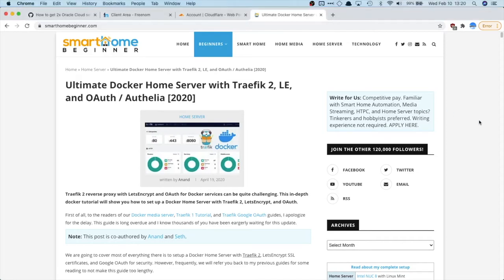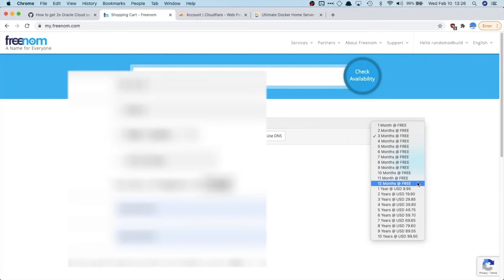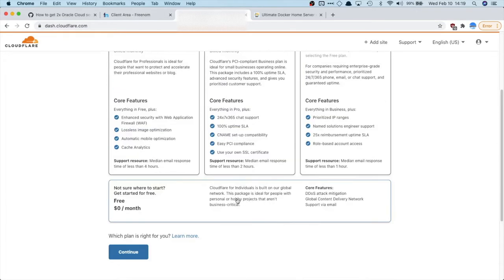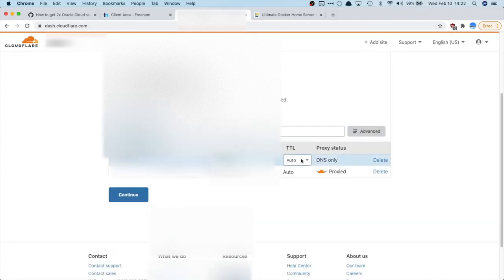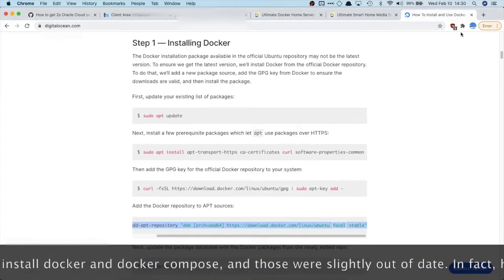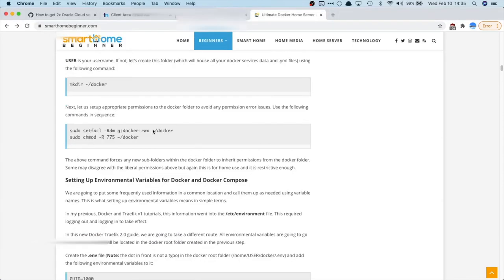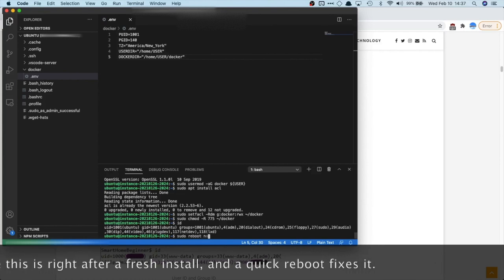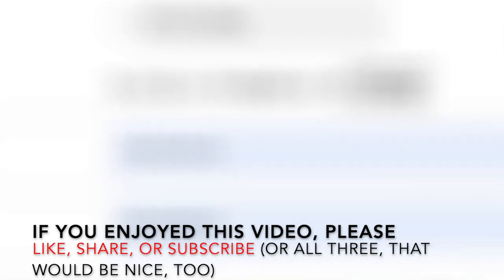How to setup a FREE server in the cloud | Docker and Traefik Stack Setup | randomodbuild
Hey everyone! In this video I will go over how you can get a "free" server in the cloud, as well as a free domain name. This is part 1 of a multi part series with a goal to get more people into self hosting, even if they don't want to pay for anything right away. It should be suitable to dip your toes in the water to see if you are interested.

This setup is using docker along with docker-compose for easy management of containers. In this video, I showed how to get a free domain and a free server. We also setup DNS with Cloudflare, installed docker and docker-compose, and started our environmental variables file.

Everything I am showing here can be found online, more specifically

Smart Home Beginner is an incredible resource for tutorials and other cool things! Remember, this video is just a walkthrough, so for more detailed steps, be sure to visit the guide.

Suggestions for different services to install on this stack are also welcome!